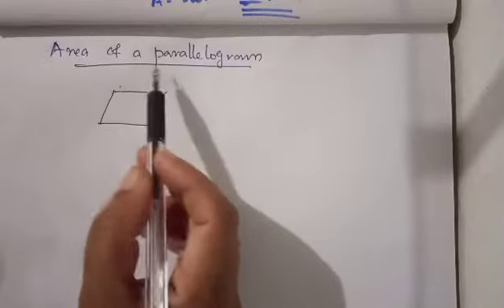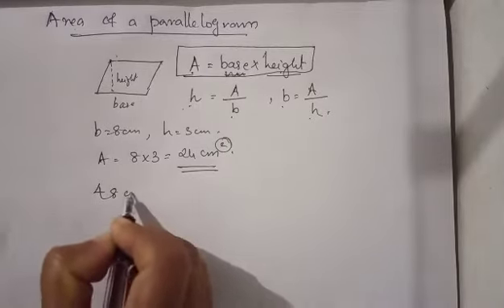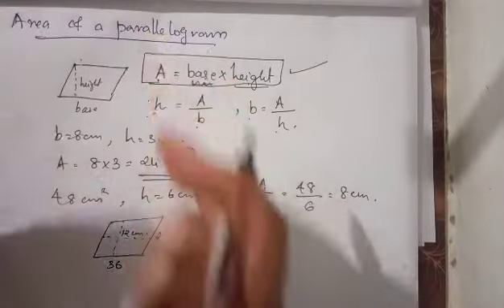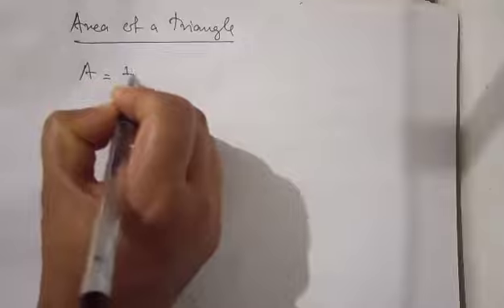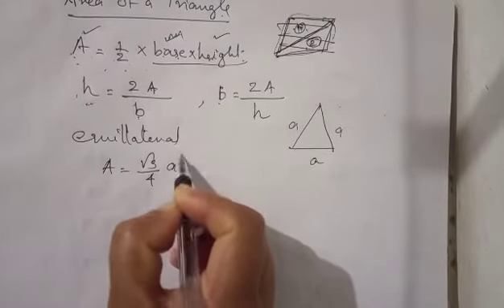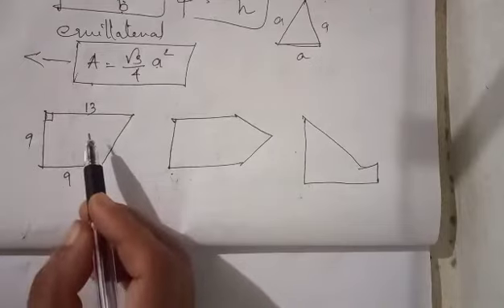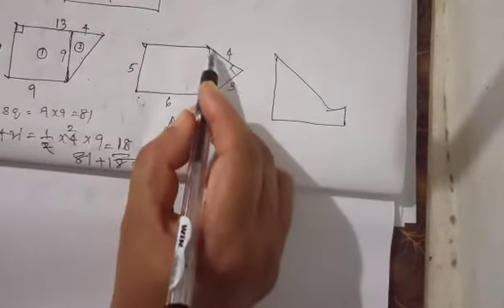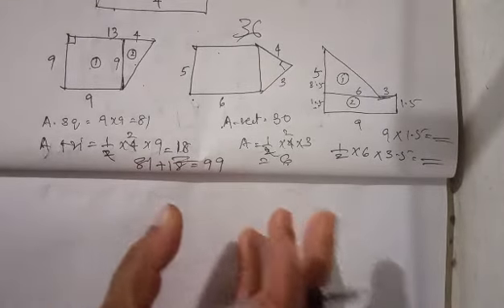perimeter and area part 5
area of parallelogram and triangle